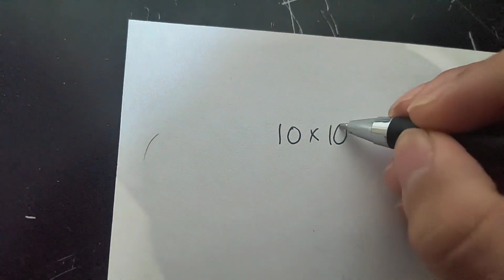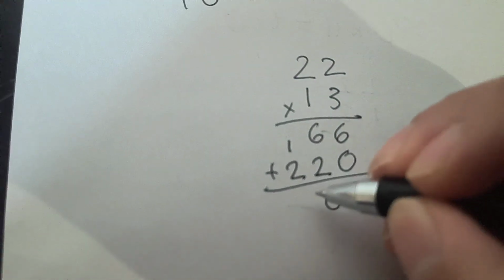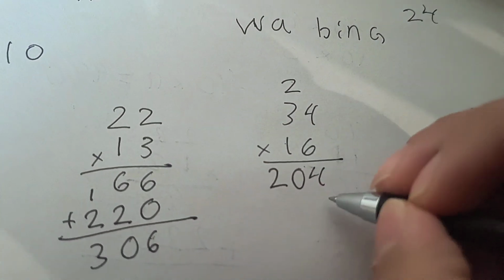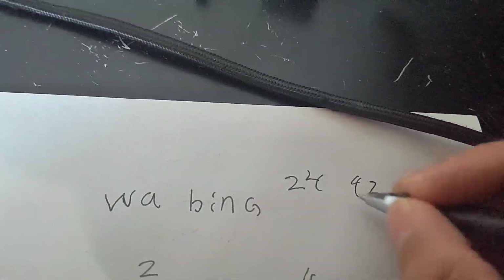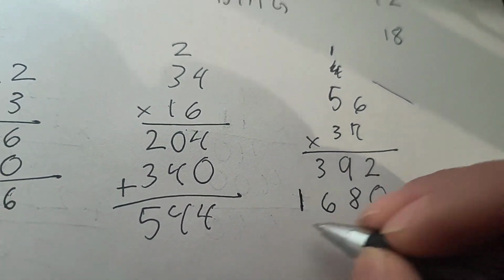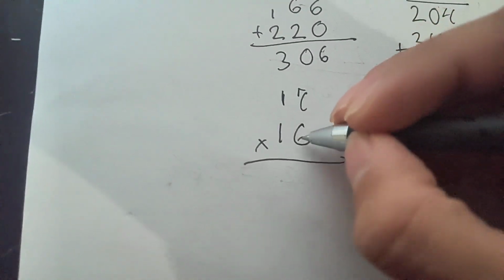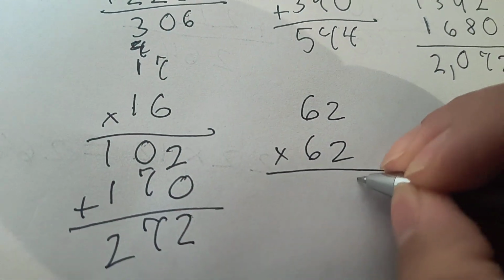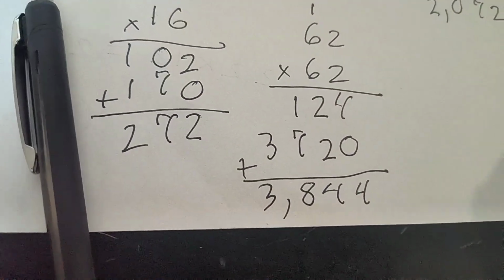Standard multiplication algorithm for 10s place numbers, examples. (4th grade math)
see examples of how to use the standard multiplication algorithm for 10s place numbers.